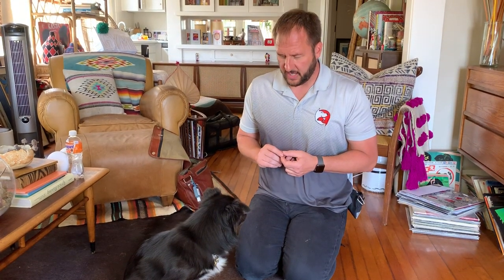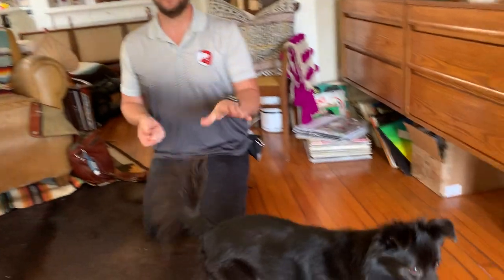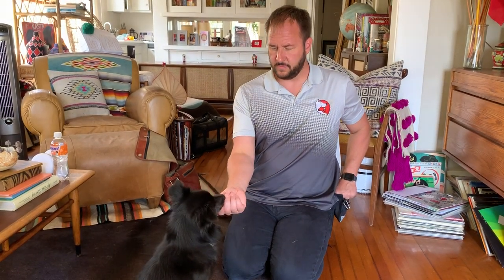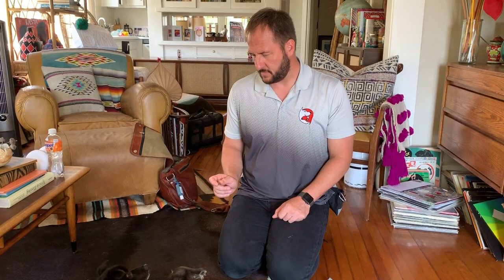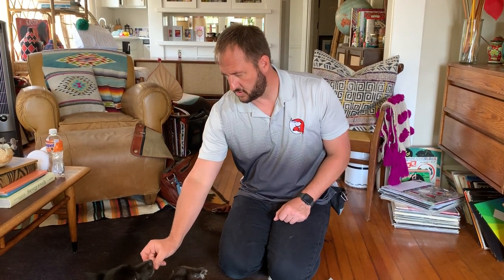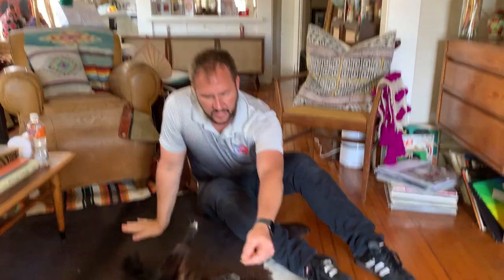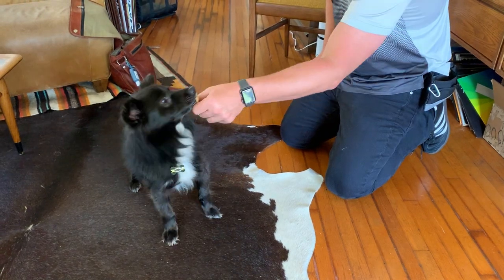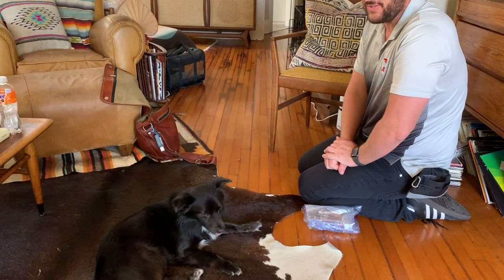Stopping Charlie From Nipping Things that Move or Make Sounds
For this Venice Beach dog training session, we use counterconditioning to stop 8 year-old Border Terrier mix Charlie from nipping people who move quickly.